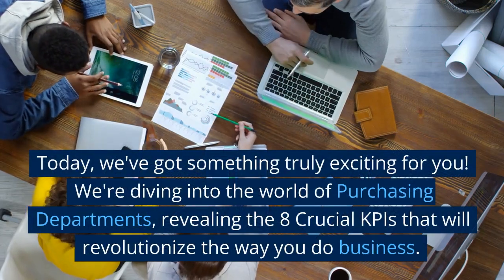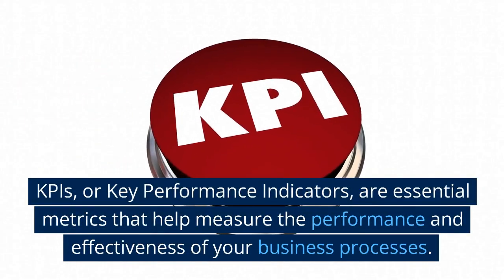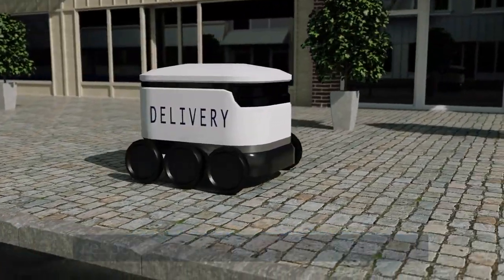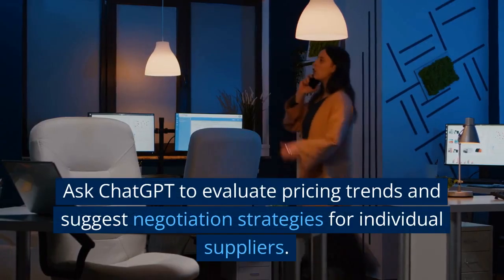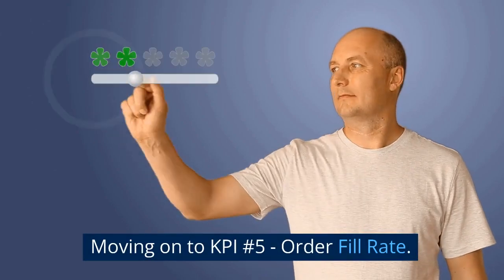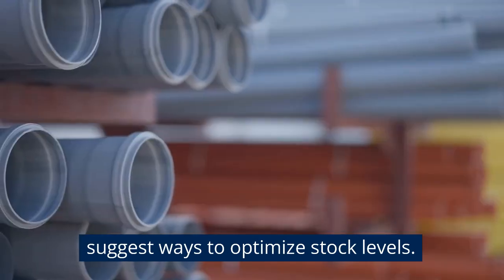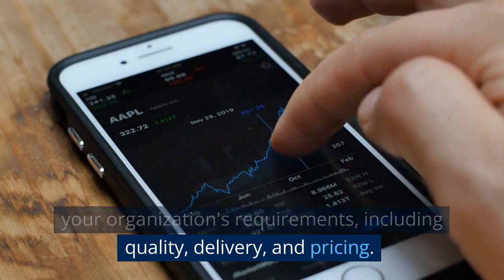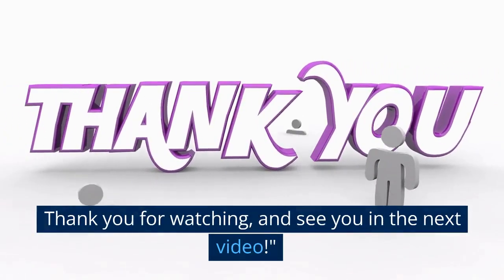🚀 8 KPI to Skyrocket Your Purchasing Department's Success! 🌟 ChatGPT 🤖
8 KPI to Skyrocket Your Purchasing Department's Success! 🌟 ChatGPT 🤖

Hold on to your hats, folks! Today's video is a game-changer for anyone working in Purchasing Departments! 🏆 We're unveiling the 8 Crucial KPIs that will revolutionize how you do business, and we're revealing the secret weapon you need to conquer them all: ChatGPT! 🤖

I'm Rambelli Daniele, an experienced manager and web content creator on a mission to help you elevate your purchasing game.

In this eye-opening video, we're not only going to explore these 8 essential KPIs but also demonstrate how ChatGPT, a powerful AI tool, can propel your purchasing department to new heights of efficiency and success. 💪

Get ready for real-life examples and practical tips on leveraging ChatGPT to optimize each KPI. Your purchasing department will never be the same! 😮

🎯 KPI #1: Purchase Order Cycle Time - ChatGPT to the rescue! Speed up your purchasing process like never before!
🎯 KPI #2: Supplier Lead Time - Collaborate with the best suppliers, thanks to ChatGPT's expert analysis!
🎯 KPI #3: Purchase Price Variance - ChatGPT helps you control costs and master the art of negotiation!
🎯 KPI #4: Supplier Quality Index - Ensure the highest quality with ChatGPT's keen insights!
🎯 KPI #5: Order Fill Rate - Optimize inventory management for timely order fulfillment with ChatGPT's guidance!
🎯 KPI #6: Inventory Turnover Ratio - Say goodbye to stockouts and overstocking with ChatGPT's data-driven advice!
🎯 KPI #7: Procurement Return on Investment - Maximize your ROI and efficiency with ChatGPT's strategic recommendations!
🎯 KPI #8: Supplier Compliance Rate - Improve supplier relationships and performance with ChatGPT's expert monitoring!

Ready to take your purchasing department to the stratosphere? 🌌 Then you can't afford to miss this video! 🚀🌟